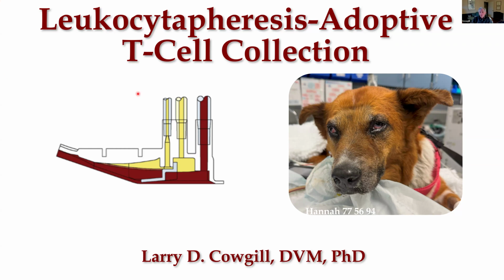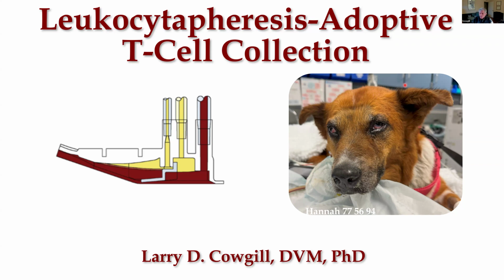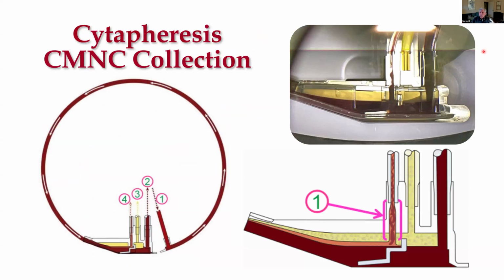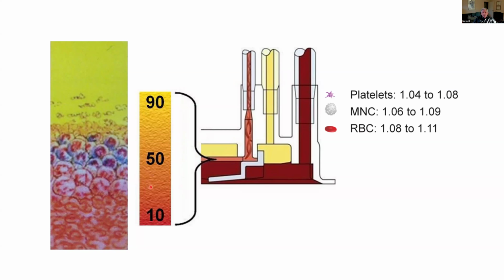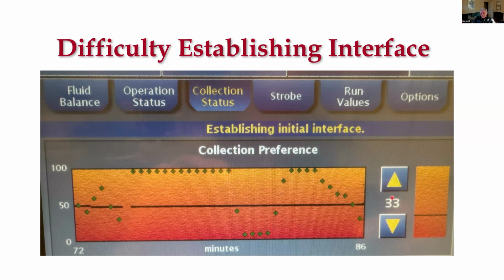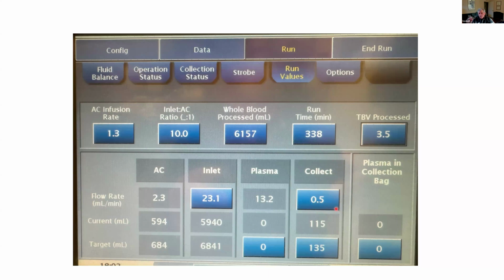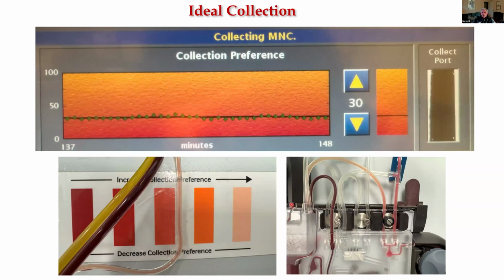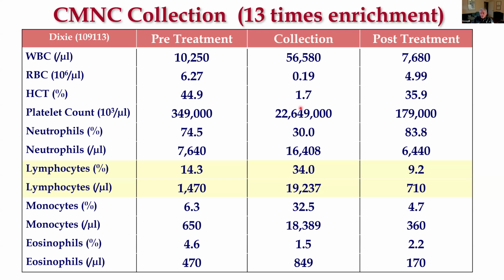International Renal Replacement Rounds Recorded Session 2024 12 06